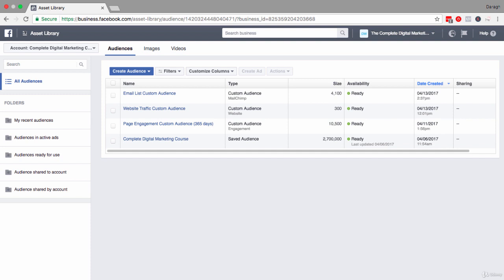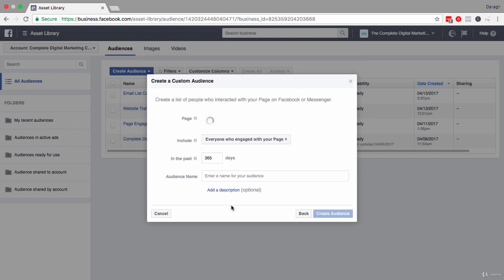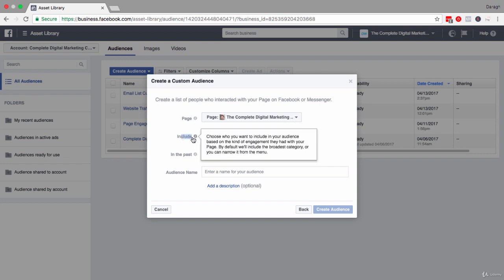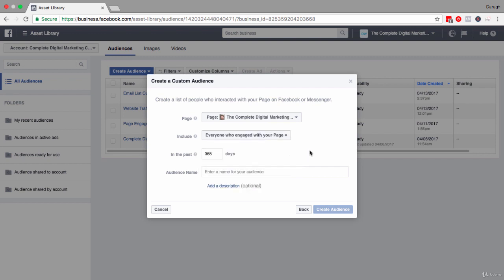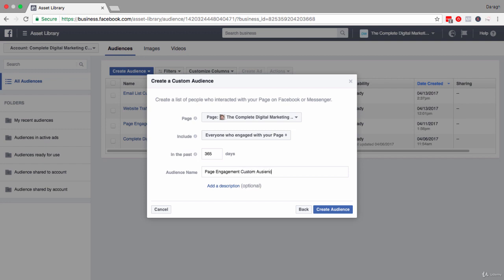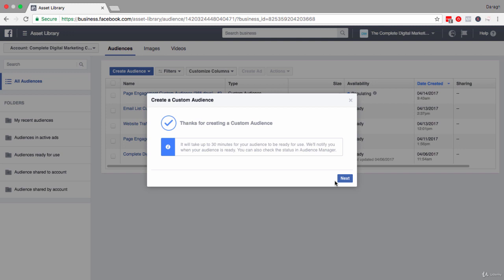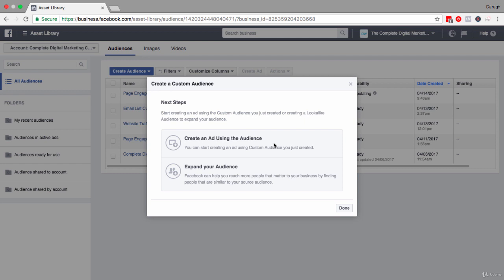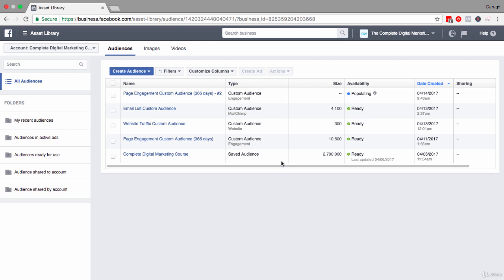221 Page Engagement Custom Audiences